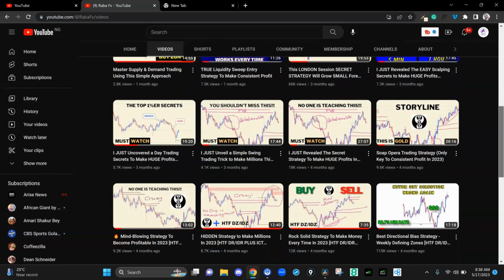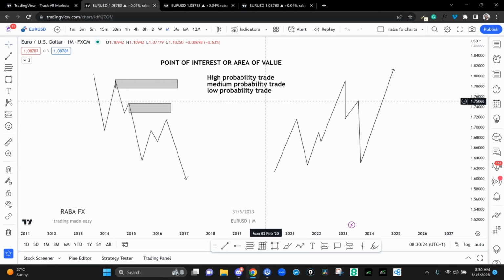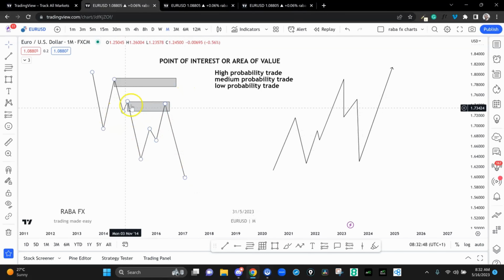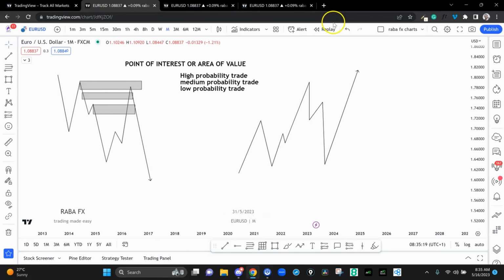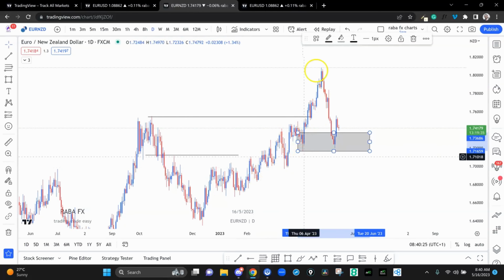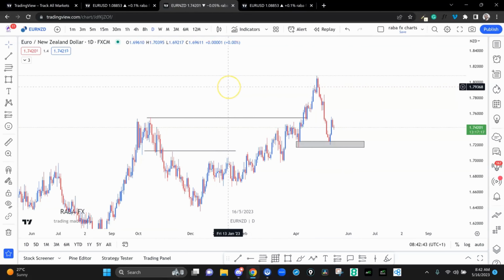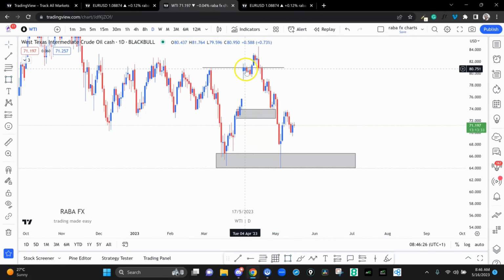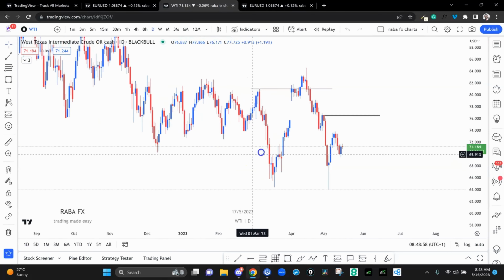This EASY Trading Strategy Will Reduce Your Losses Drastically (Area of Value) FREE SMC Course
Knowing where to take your trades from is crucial when it comes to consistent winning. In this video, I explain the only two POIs you will ever need to trade profitably.